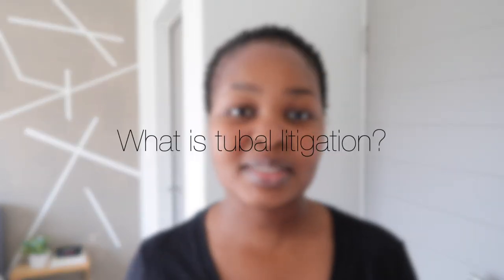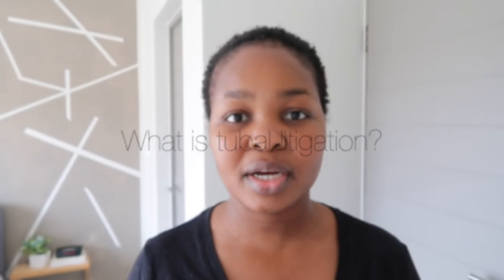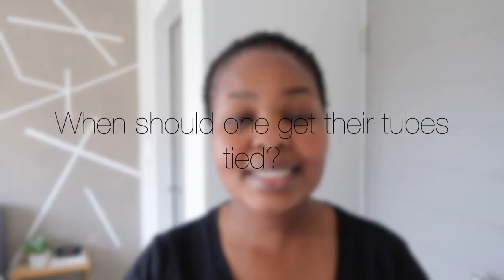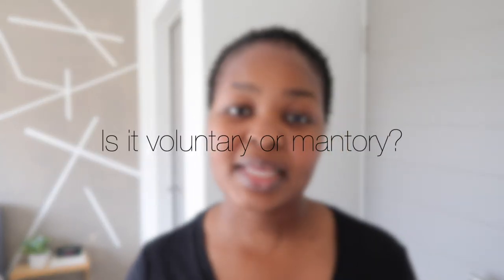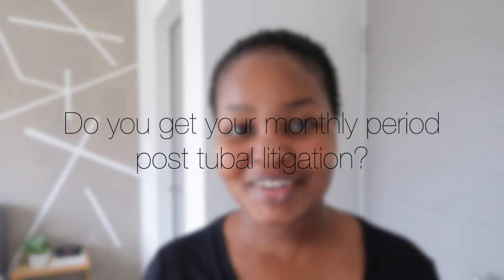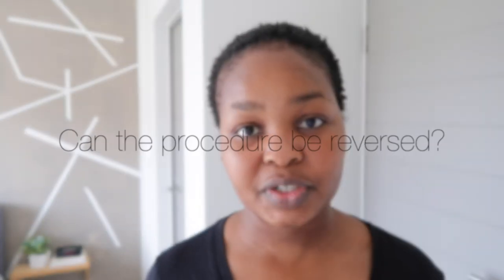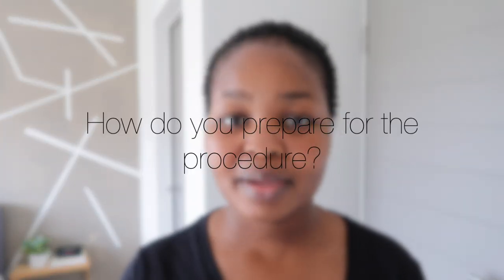ALL ABOUT TUBAL LIGATION - WATCH THIS BEFORE GETTING YOUR TUBES TIED || Mommy and Baby Approved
YES, it is spelled TUBAL LIGATION. Also YES, I made a spelling error. NO, I am not able to fix the error since the video is already published. YES, I am leaving it as is. :)

PRODUCTS WE LOVE & USE
Vlog Camera We Use:

Polaroid Cameras:
Instax mini 8
Polaroid Snap touch

Hi Besties.
I'd like to believe that this is a space were parenting is made fun and memories are created on a daily.  I am a career girl turned working Mom and I love it.